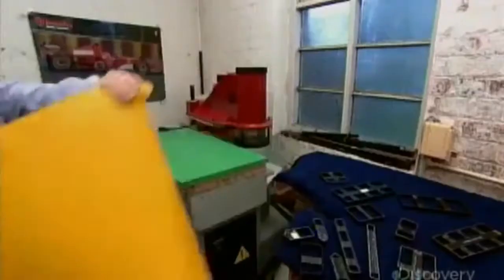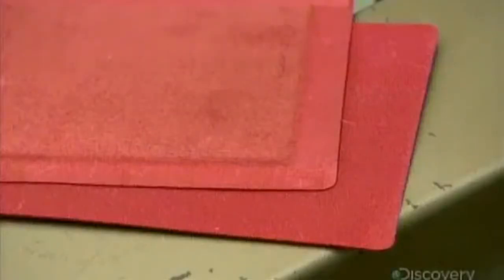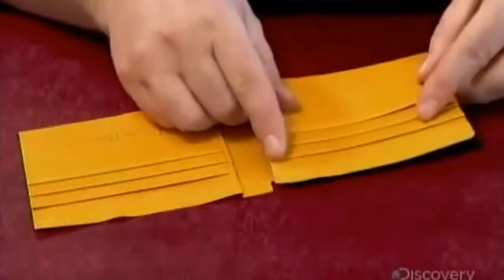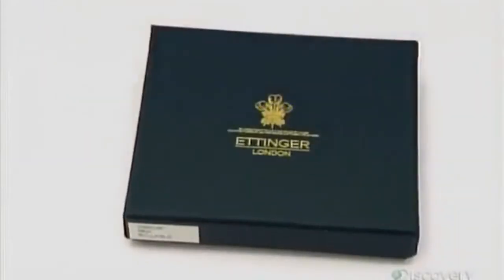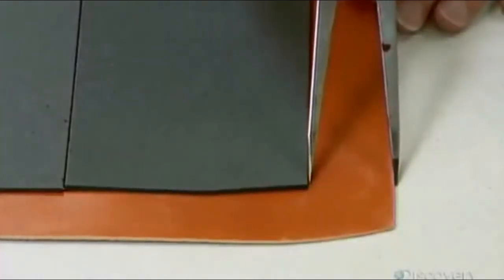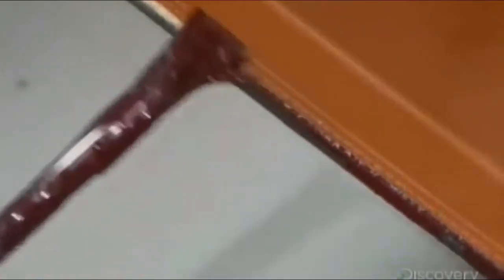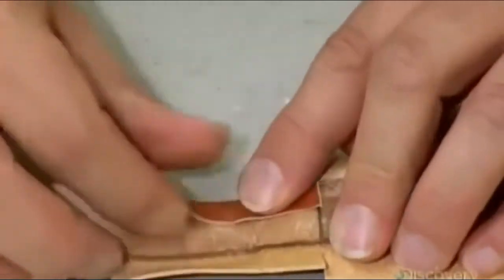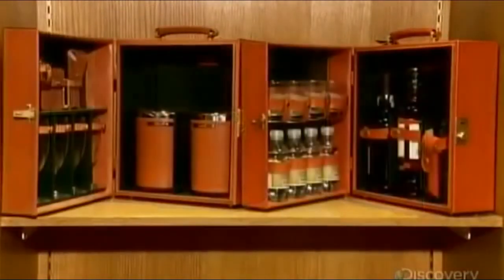proses pembuatan dompet dan tas kulit